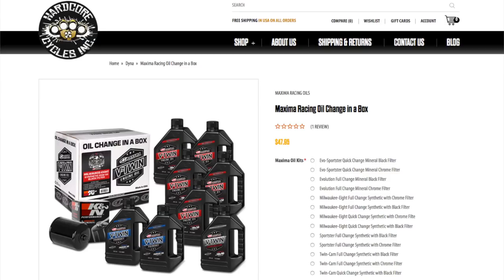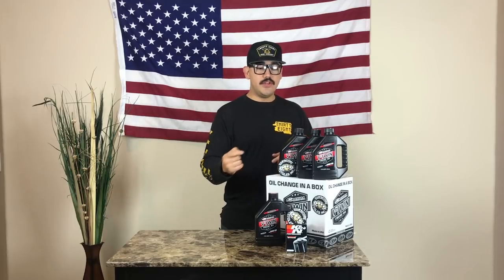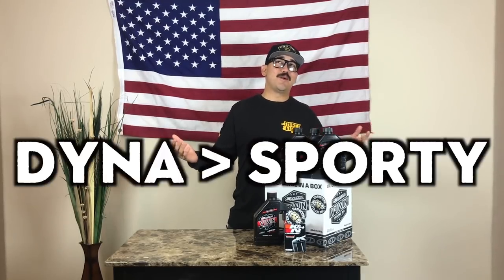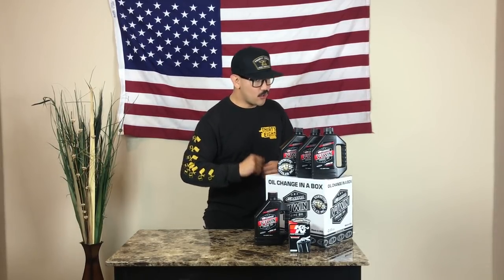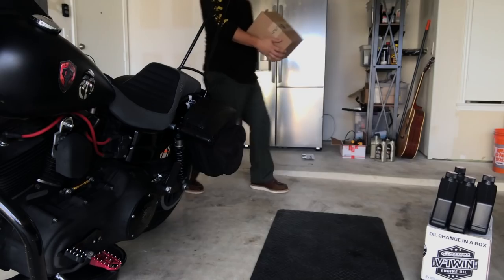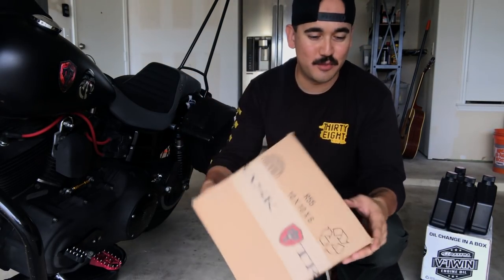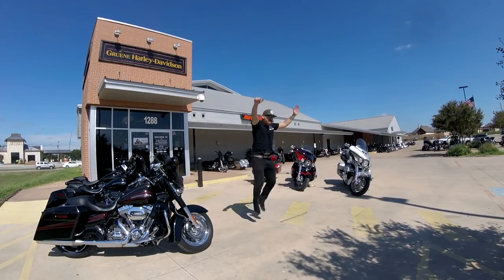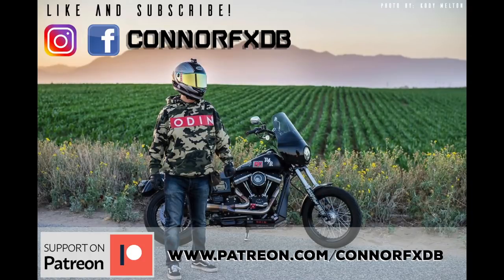DYNA OIL CHANGE IN A BOX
Have you seen our 1,000 miles in 24 Hours trip?!

using code: CR15